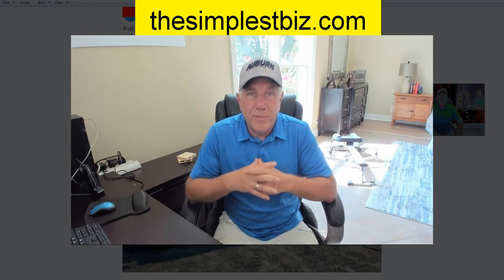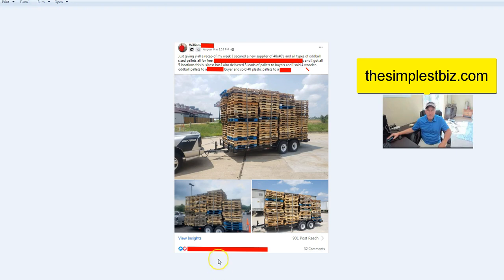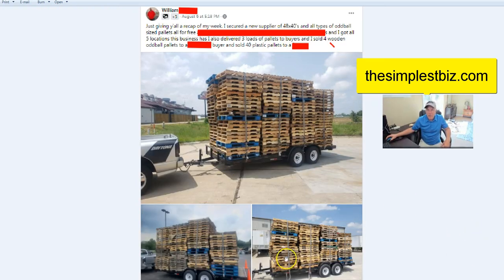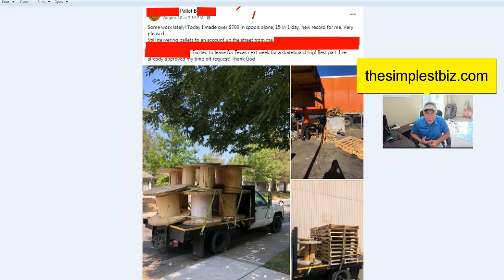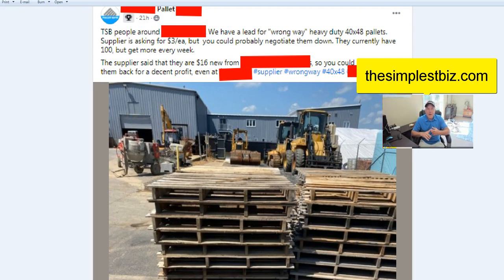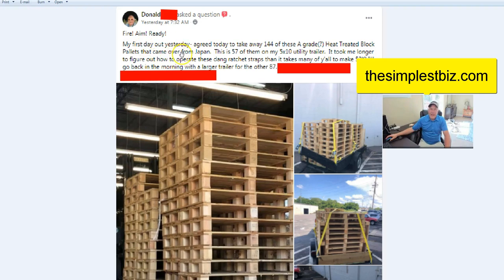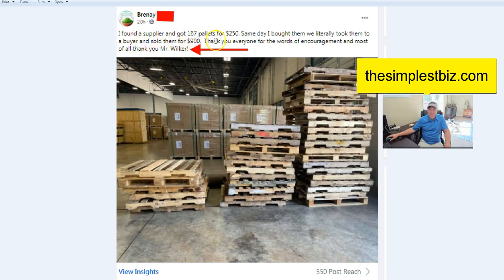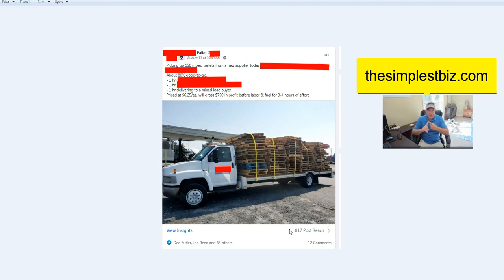The Pallet Side Hustle - Is It Real? - The Simplest Biz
The Pallet Side Hustle - is it real?

Is this a Side Gig with Pallet recycling or is it a real side hustle?  The answer is in this video.

How to get started with The Simplest Biz Pallet Recycling Business

Buy The Simplest Biz Training

Thinking about quitting your job and working for yourself? NOW more than EVER is the best time to start a business that will create financial security for years to come. If you are looking for something uncomplicated, straightforward, with no gimmicks, then see what I've been doing for the last 23 years.
The video below will explain why it's helped me become not only self-employed no matter the market conditions but a sought-after asset in my community.
HERE IS WHAT IT IS NOT
- It has NOTHING TO DO with a computer or the internet
- It is NOT a business you work just from the house (think your local area)
HERE IS WHAT IT IS
- Involves a product that touches 80% of ALL commerce
- Does NOT require employees
- Does not require brick and mortar location
- Does not require you to work all day to make it happen.
This is uncomplicated / straightforward and scalable.
If you are curious, don't sleep on it!

The Simplest Biz - possibly the best side hustle you never heard of.

No fluff just the good stuff video.  If you want to learn how to make quit your job money this is the channel to watch.  This is different and the more you watch about the side hustle you will know that it makes sense.